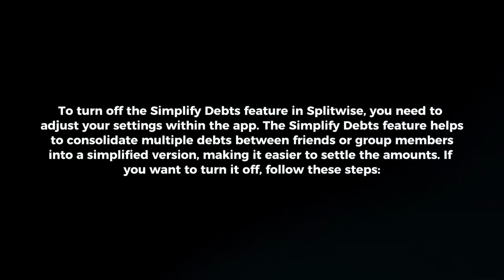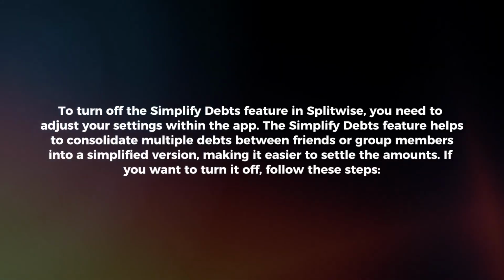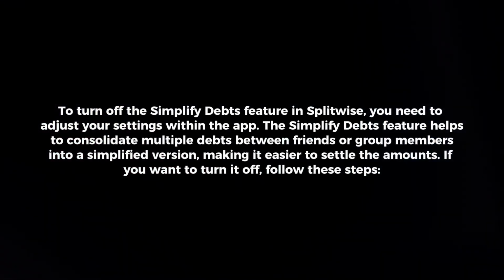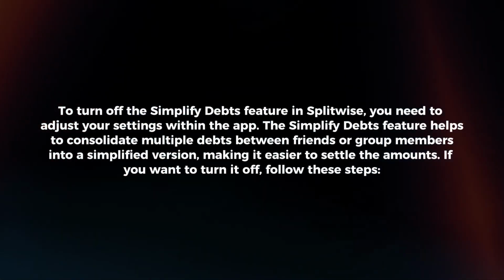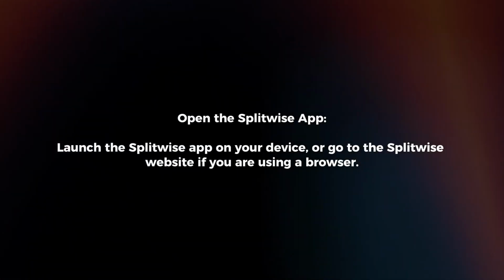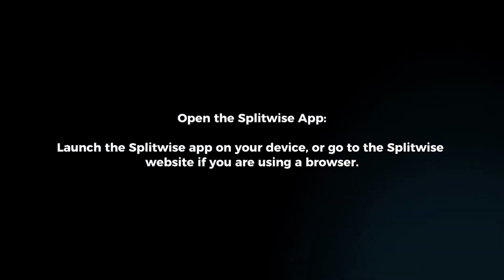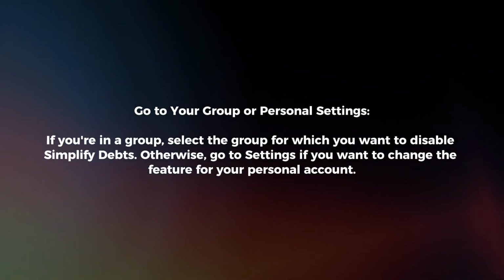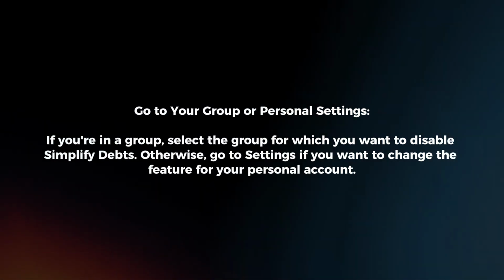How To Turn Off Simplify Debts In Splitwise (2025)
In this video I will explain How You Can Turn Off Simplify Debts In Splitwise In 2025.